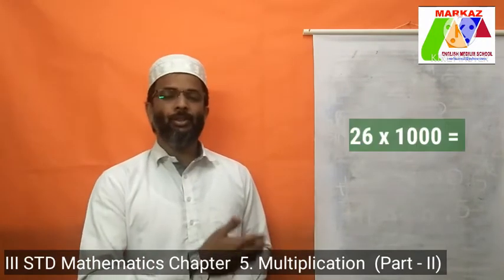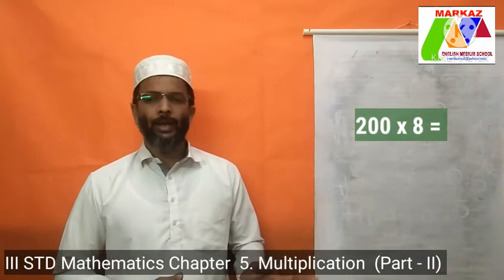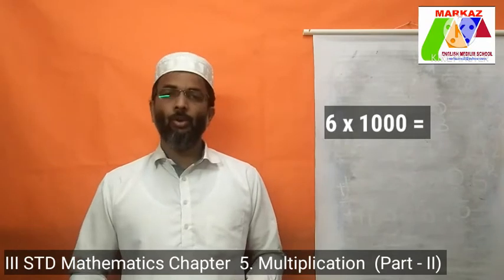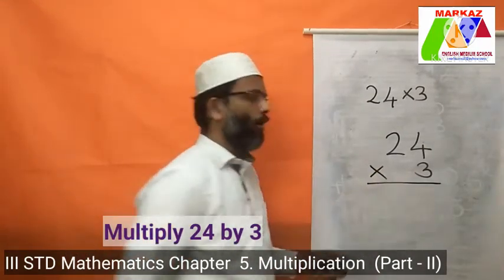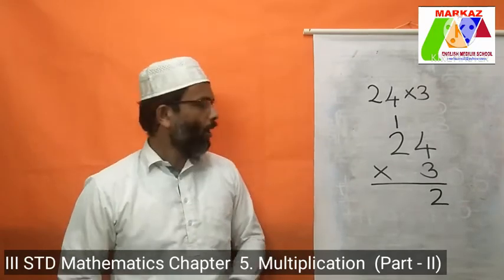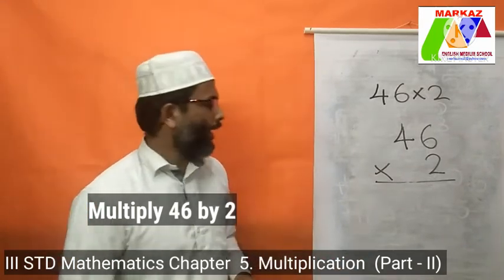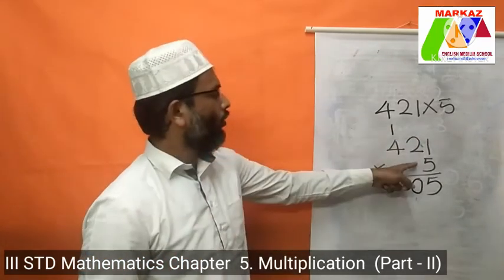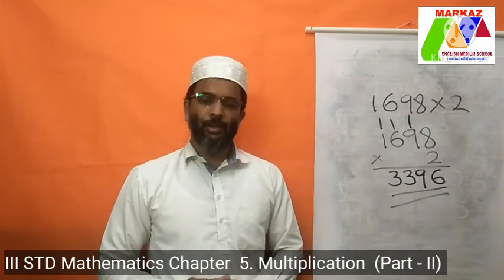III STD Mathematics Chapter 5 (Part - 2)